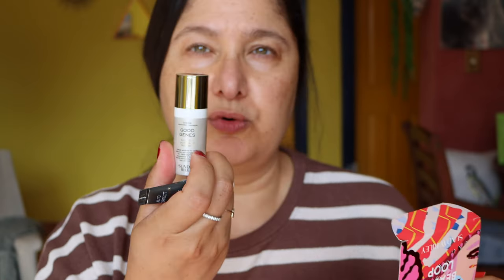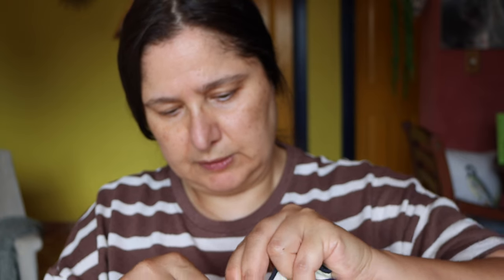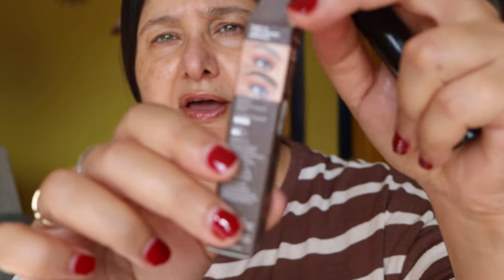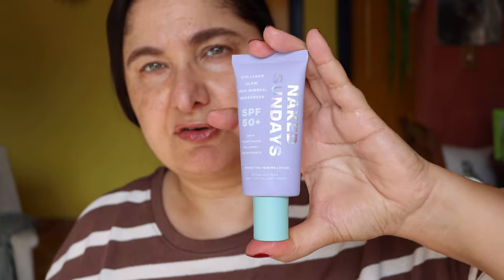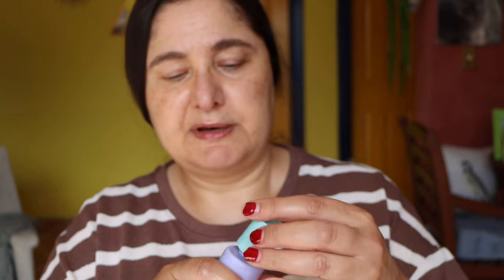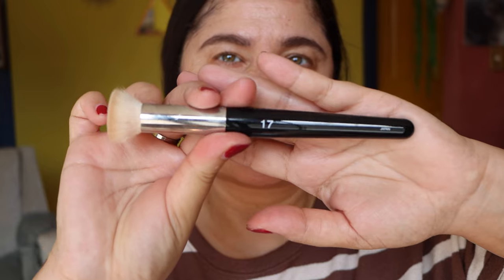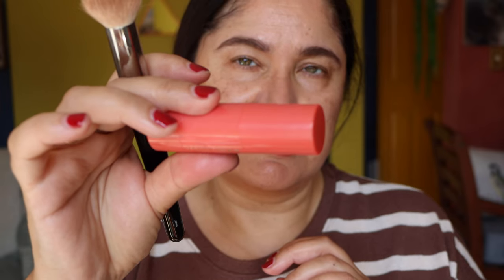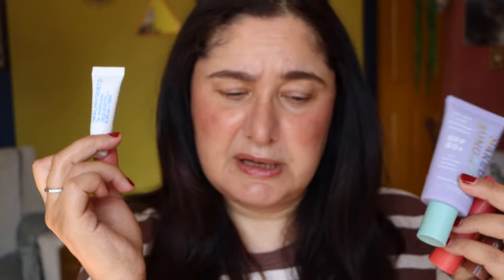Ageless Beauty: Must-Have Makeup Products for Women 50+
New makeup haul - review and demo for 50+ (or younger) don't worry I will never ignore you ;)

Products tested
(Malin + Goetz) Lip Moisturiser
Naked Sundays SPF 50+ collagen broadspectrum sunscreen moisturiser.
Morphe Brow Gel
Mecca Max Off Duty Contour Stick
Mecca Max Off Duty Blush Stick

Freebie Level 3 beauty loop - Sunday Riley 3 piece gift.